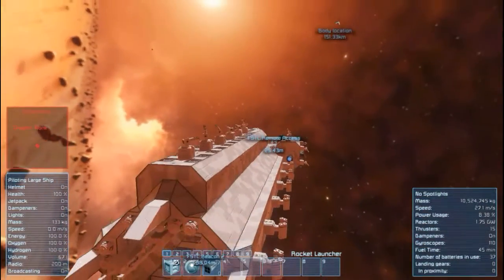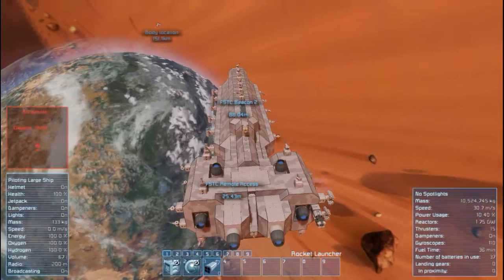Space Engineers: Gravity Cannon VS Heli-Carrier Battle Showcase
In this video we show of my newly created ship "Thor's Holy Gravity Cannon", in a PVP skirmish against a truly formidable vessel, the heli carrier. Links for both ships will be up soon

The second show down between me and MeowCaptain will be happening soon :D

If you enjoyed this video please support Sulton the original creator of the base gravity cannon, at the link bellow :)

Next survial episode is in the works so i thought i would put out a ship battle in the mean time :)

See you all in survial!

First 5 group members to msg me are guaranteed a spot. (Assuming you have good ping)